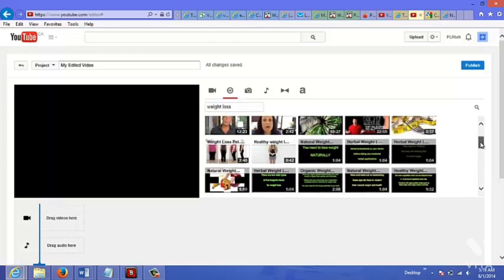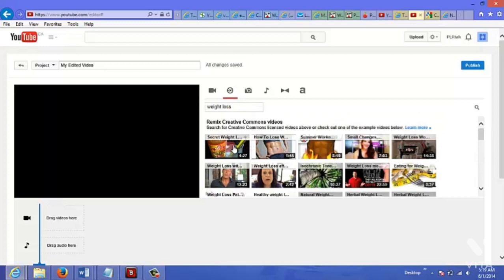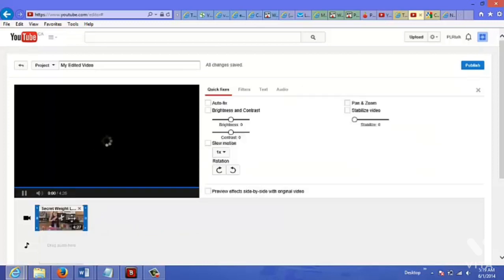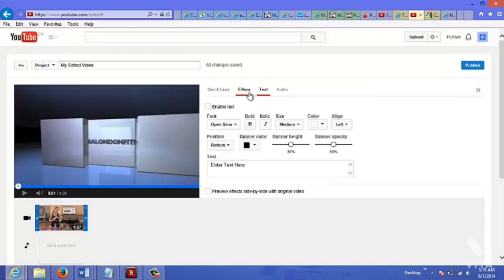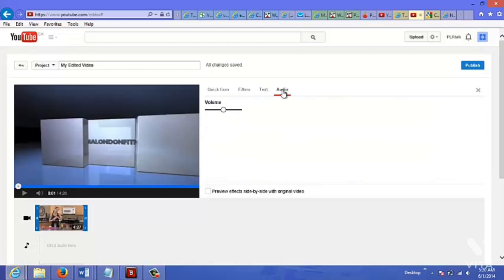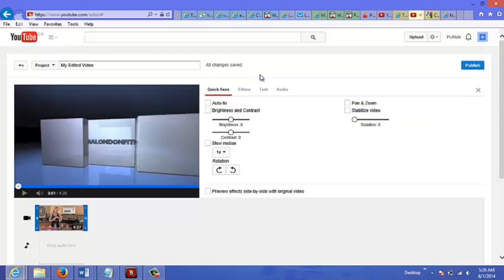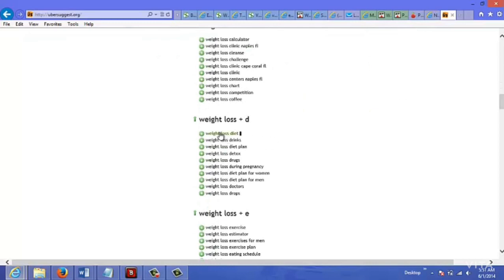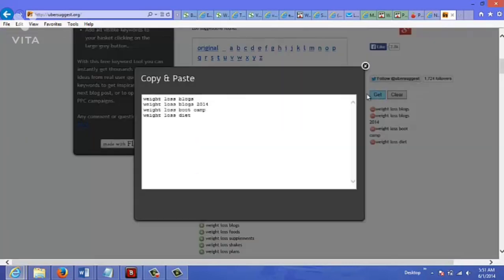Get Instant Earning From Youtube Video Mastery || Youtube Video Mastery Course || Asvc World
Get instant earning from Youtube video mastery
Youtube video mastery course

How to earn money from Youtube video mastery course
How to earn money from Youtube video mastery
How to earn money from Youtube video course
How to make money from Youtube video mastery course
How to make money from Youtube video mastery
How to make money from Youtube video course
How to get instant earn from Youtube video mastery
How to get instant from Youtube video course

Important Earning Video Courses Links Here